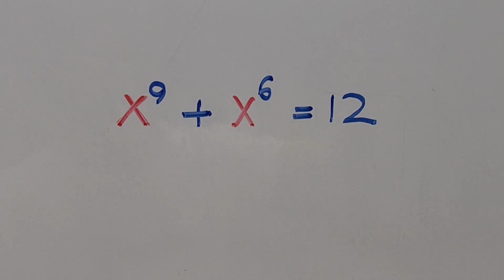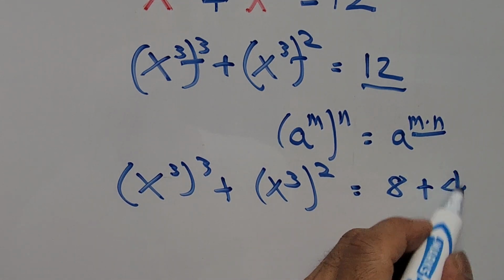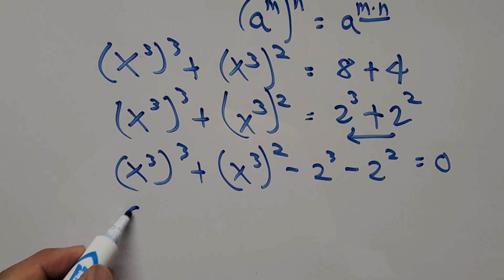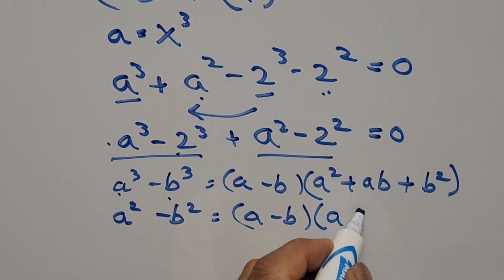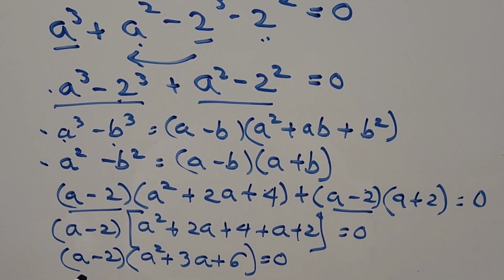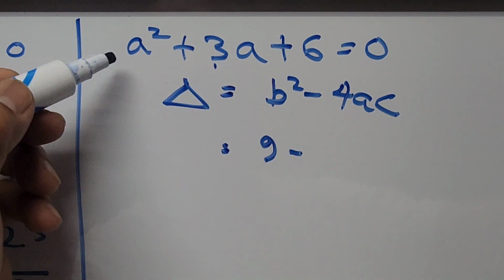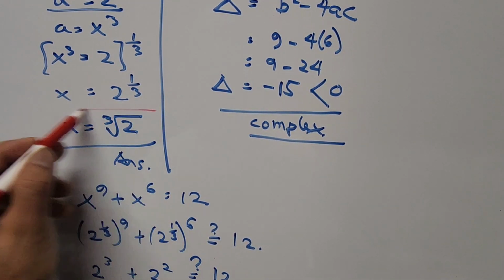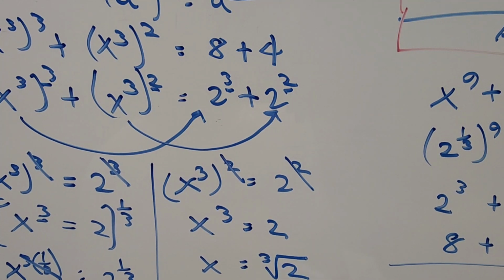Find the Real Values of X in 2 ways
Here, you'll learn two ways to solve the given equation.